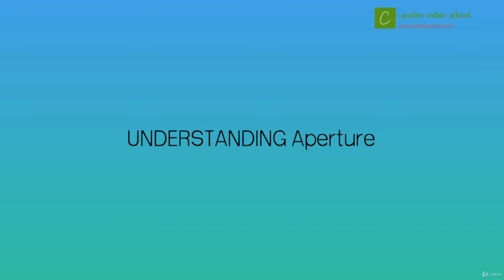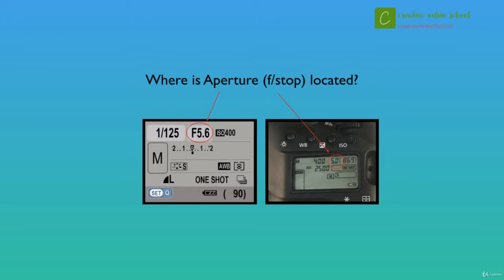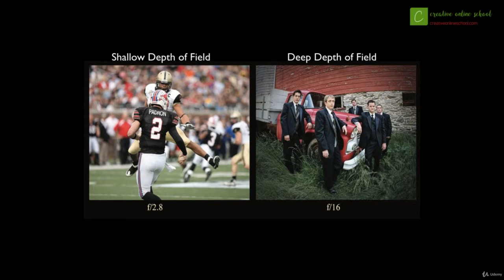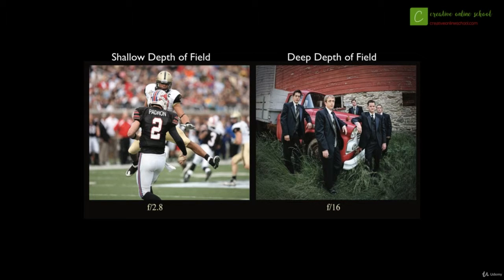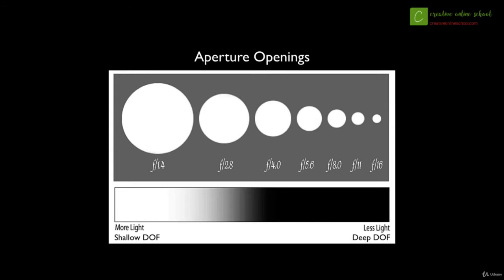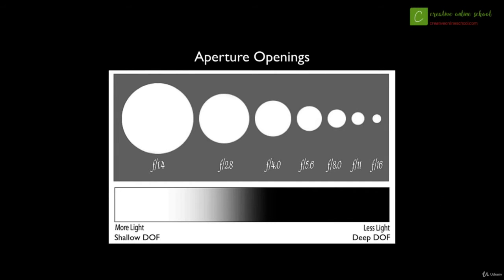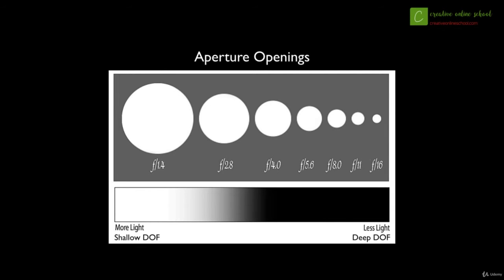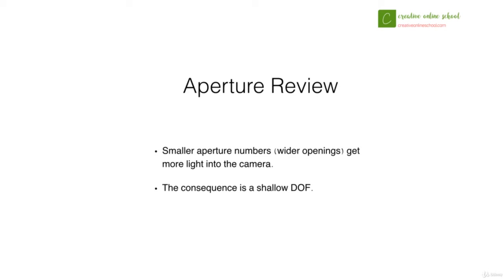WebHD 720p 2